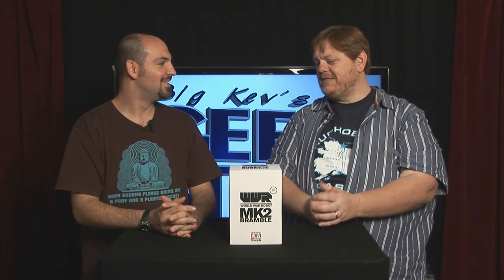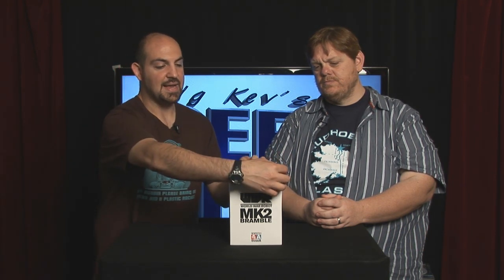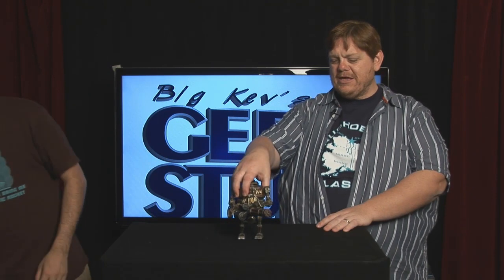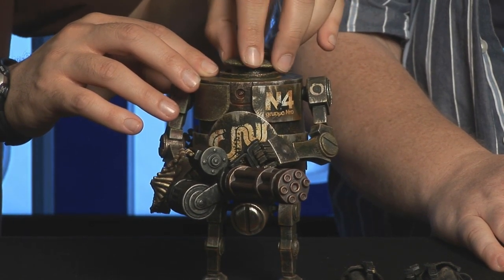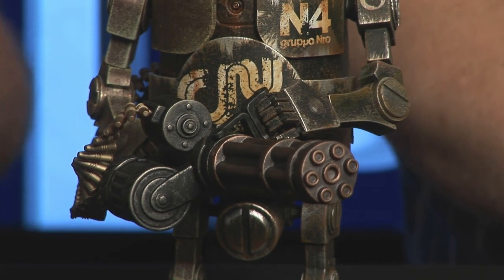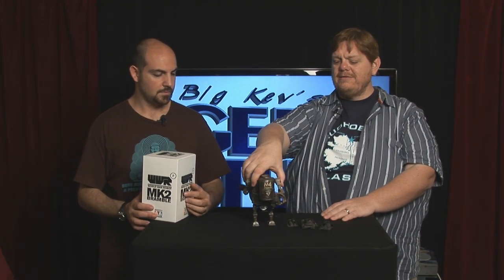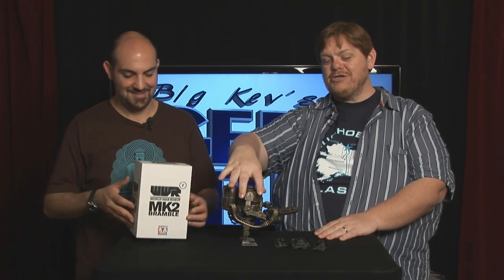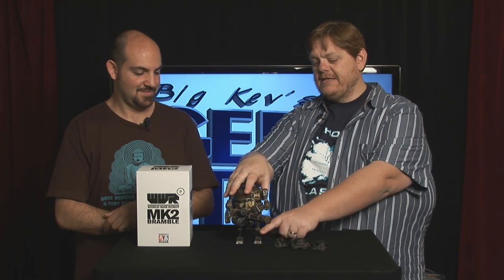Live from Studio V Reviews WWR MK2 Bramble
Live from Studio V Reviews WWR MK2 Bramble from ThreeA toys.